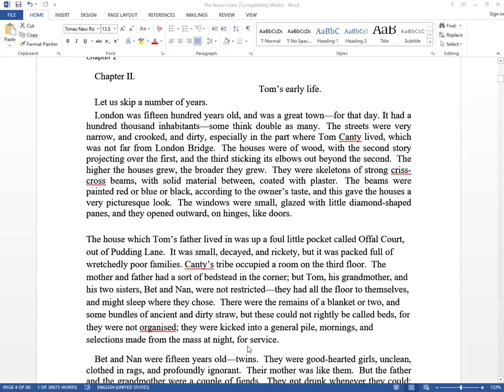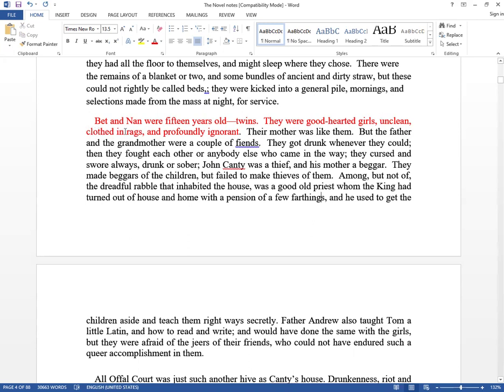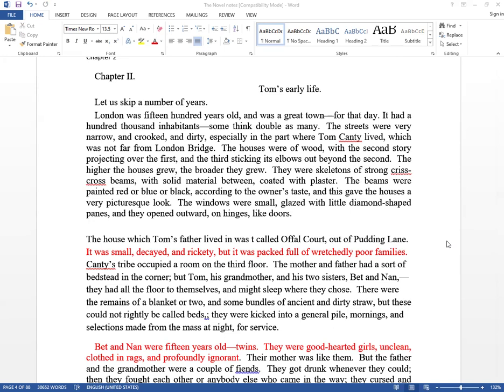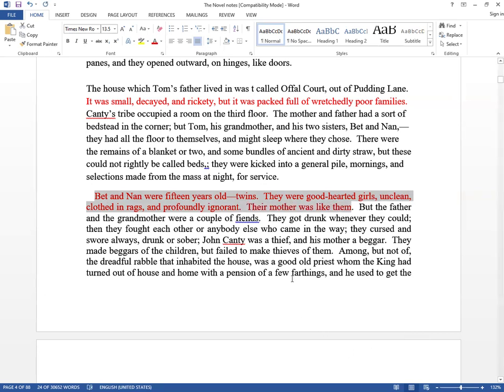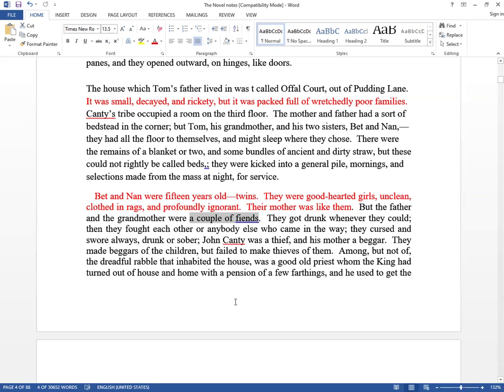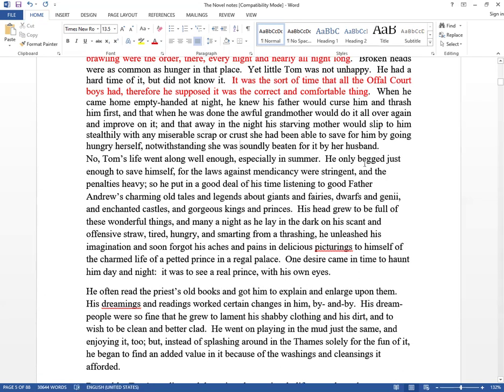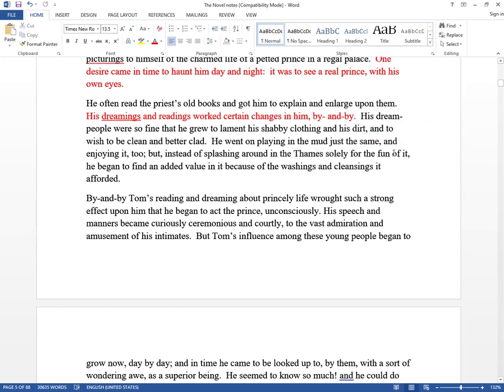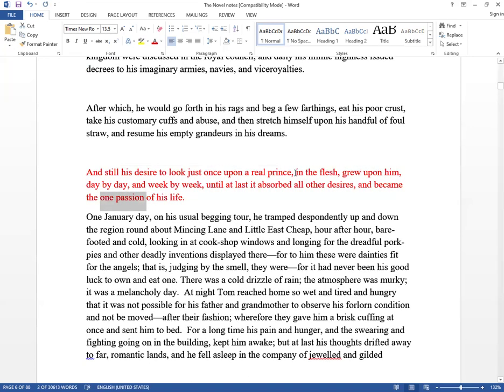English literature, O/L literature, A/L literature, Poetry, drama, shortstory English Language